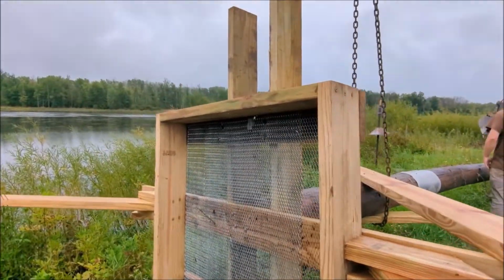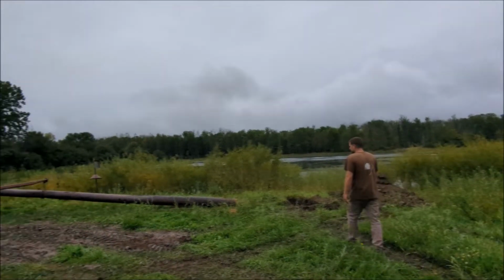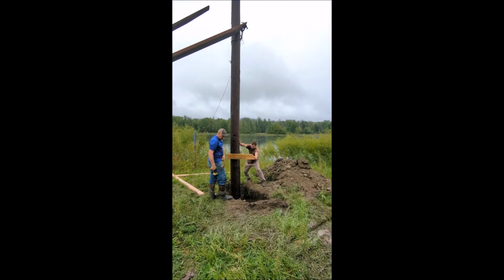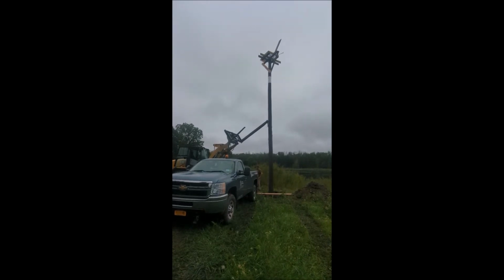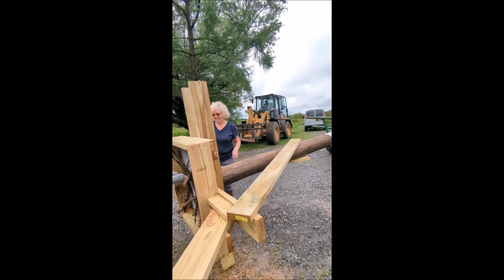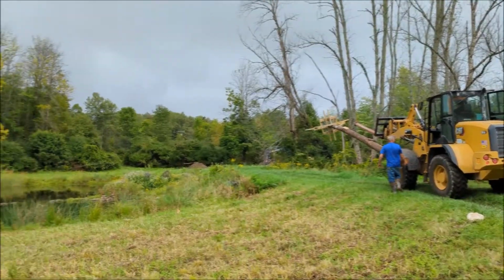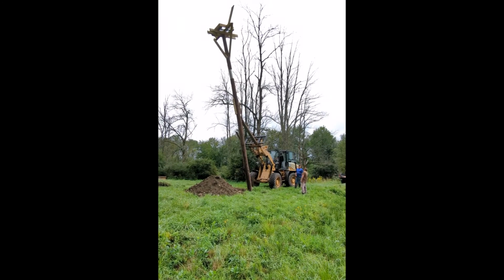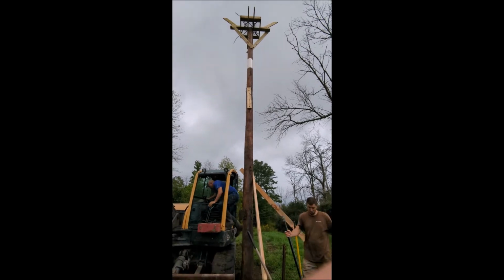Osprey Nest Pole Install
Enjoy the amazing time we had installing 2 new Osprey nesting poles at Cornell!  Many thanks to Benj, the Ecology Department and Farm Services at Cornell, Mick, Suzie, and Karel for all their amazing work to provide beautiful nesting options for Ospreys in 2023 and beyond!  We dedicate this work to the 2022 Dad we lost to electrocution.